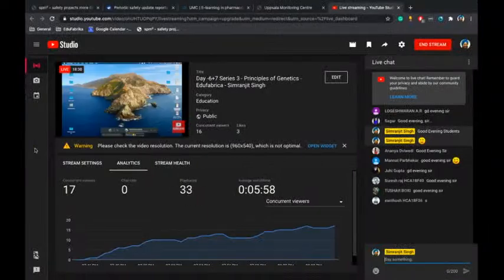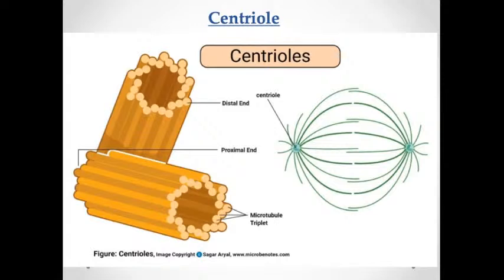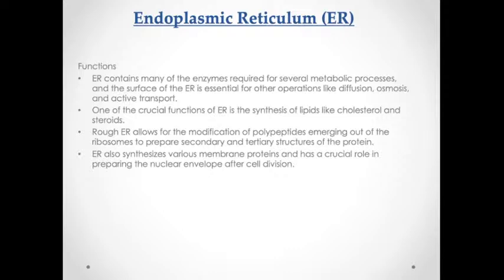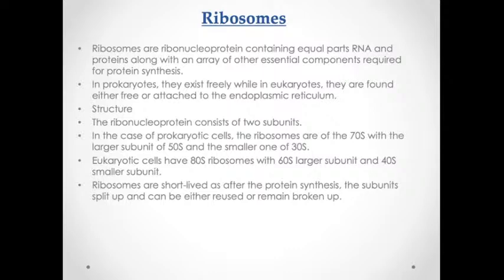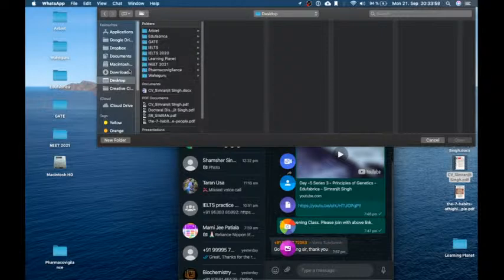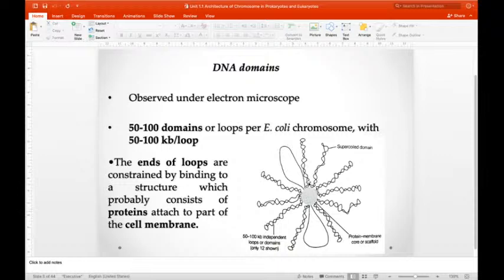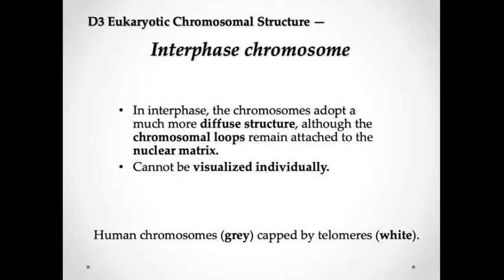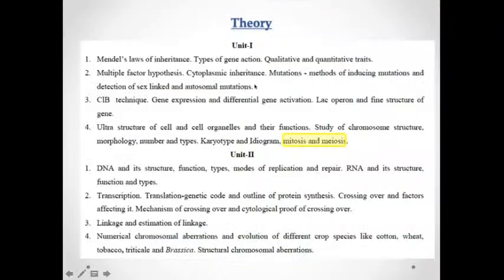Principles of Genetics - Ultrastructure of Cell & Architecture of Chromosome - Simranjit Singh